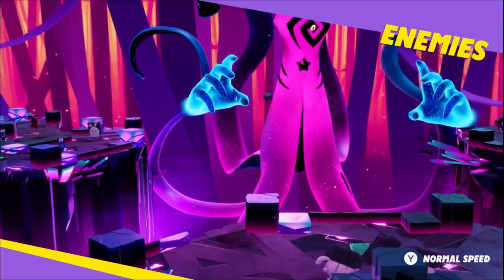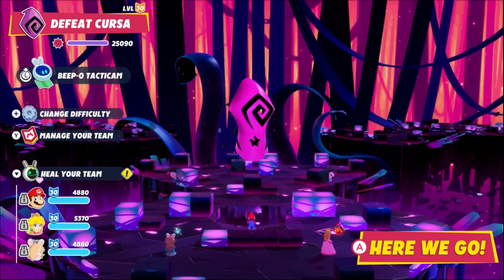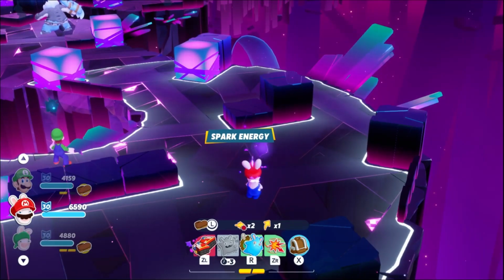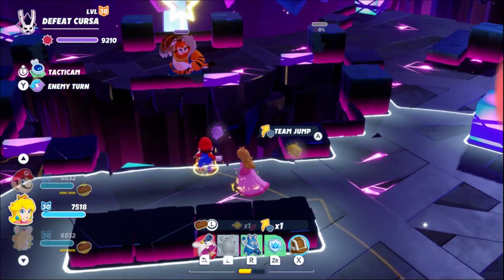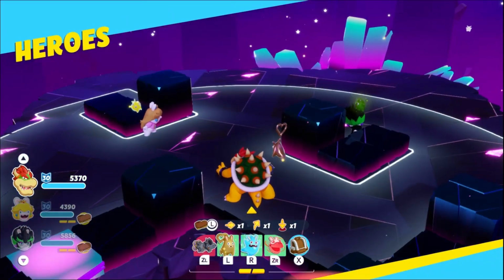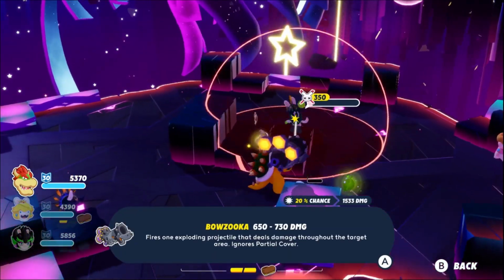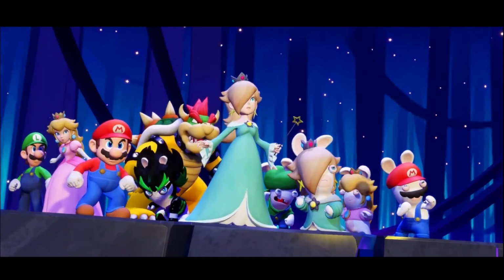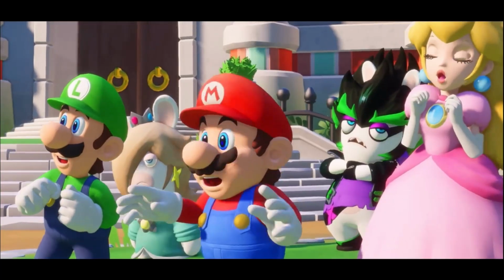Sparks of Hope LTC: CURSA!!! [Commentated]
0:00 CURSA!!! is completed in 2+2+4 turns
15:27 Q&A
Total: 258 turns

Rules:
* 100% completion
  * Random encounters which don't count for quest completion are banned
  * Quests must be completed in the world where they are unlocked, but otherwise the route is up to me
* No glitches
* Items are allowed
* Robo-heal is allowed
* No consistent upload schedule